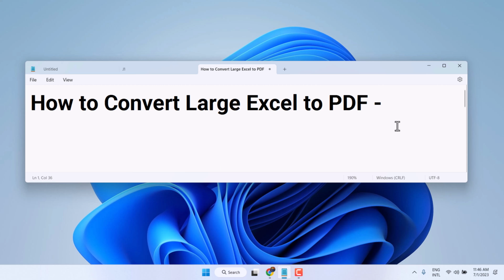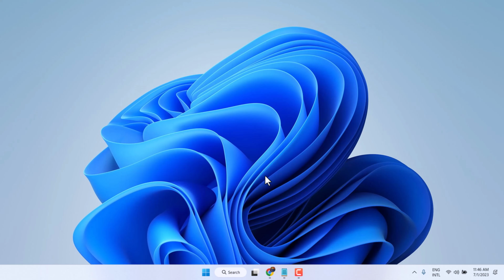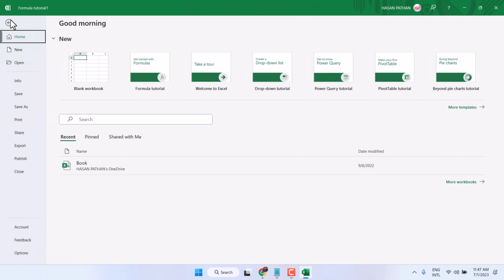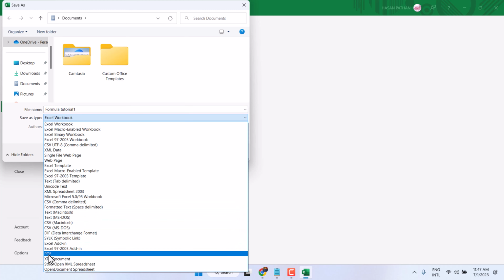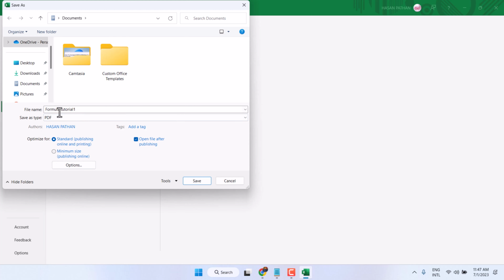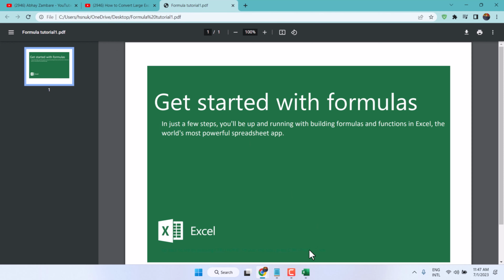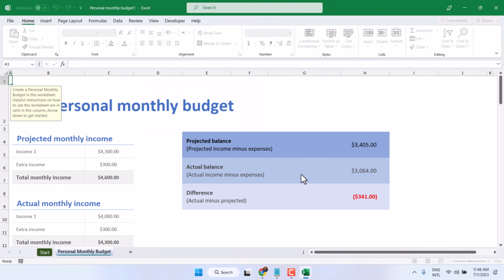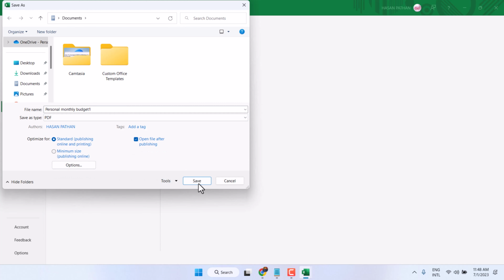How to Convert Large Excel to PDF